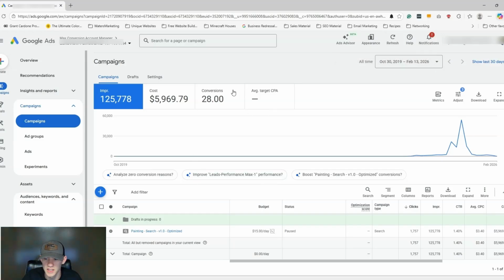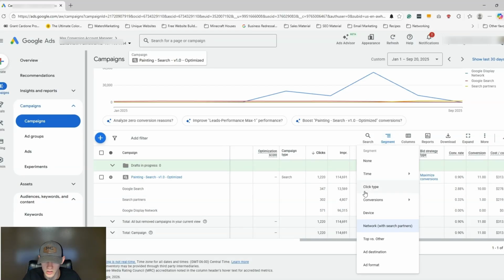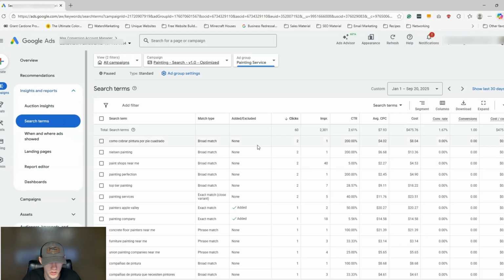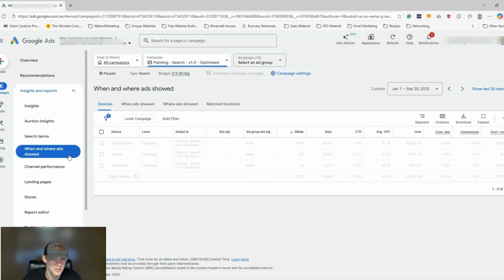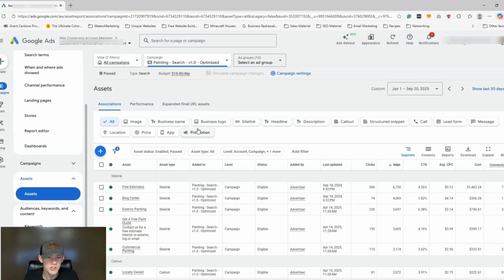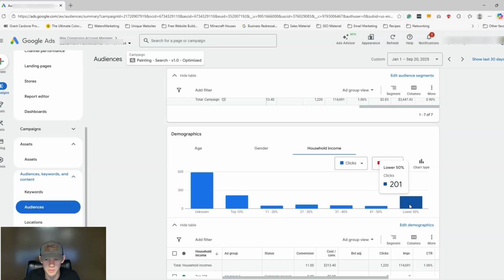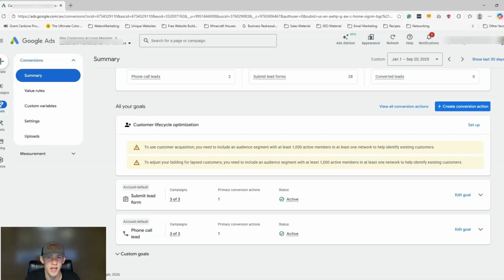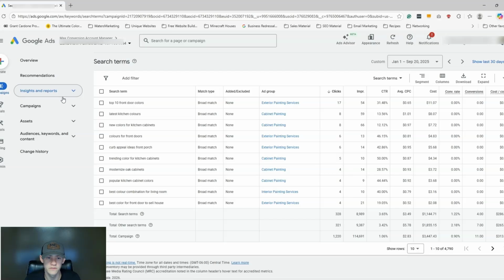How We Audit a $5,000 Google Ads Account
In this video, we walk through a full professional Google Ads audit of a company spending $5,000. This is a real campaign breakdown showing exactly how we evaluate structure, search terms, device performance, targeting, and conversion tracking.

▬ Chapters ▬▬▬▬▬▬▬▬▬▬

00:00 — Introduction & Overview
01:30 — Campaign Structure Analysis
04:30 — Search Term Quality Analysis
06:30 — Device Performance Recommendations
07:30 — Asset Extensions Review
09:00 — Audience Targeting Setup
11:00 — Auction Insights
13:30 — Ongoing Optimization Strategy
15:20 — Final Thoughts & Wrap Up

Max Conversion is a Google Ads agency specializing in helping local service-based companies dominate Google Ads and get the best results.